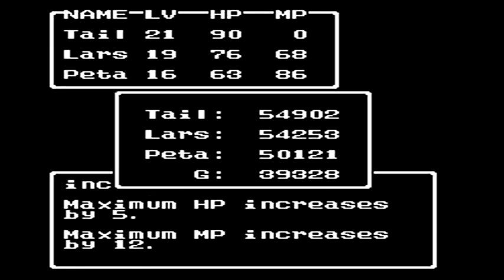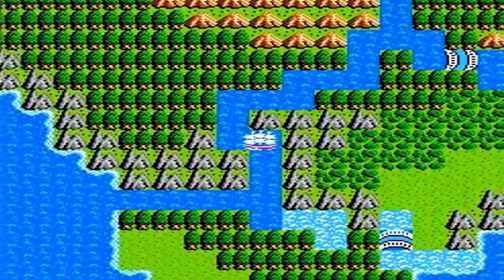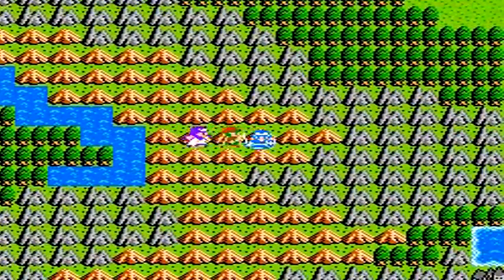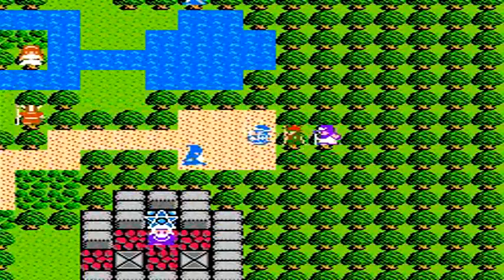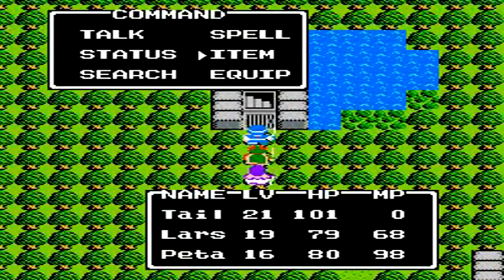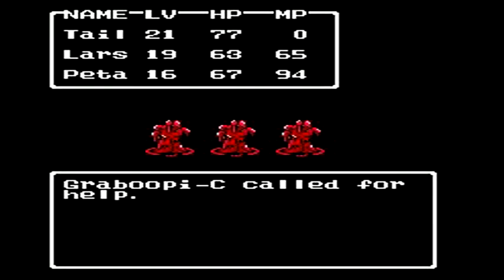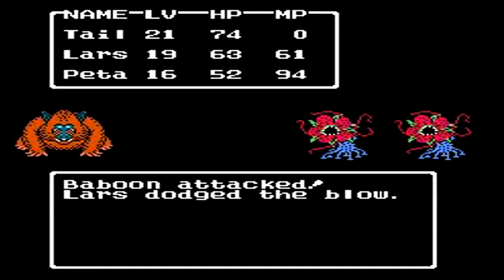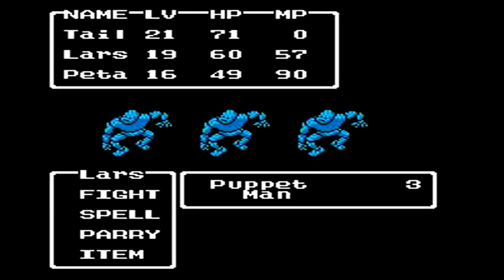Two-Tailed Playthrough - Dragon Warrior II Part 21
So THAT's what the Watergate Key does.

I also create Sprite Based Bead Art and do commissions.
Check for order information.